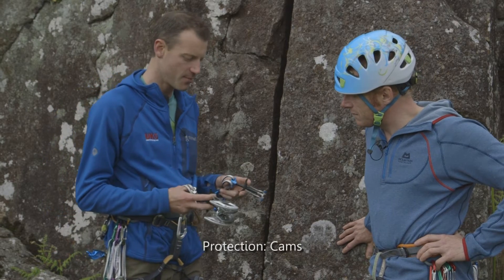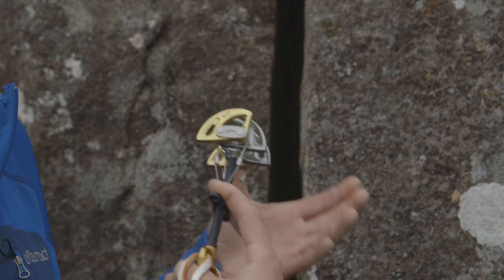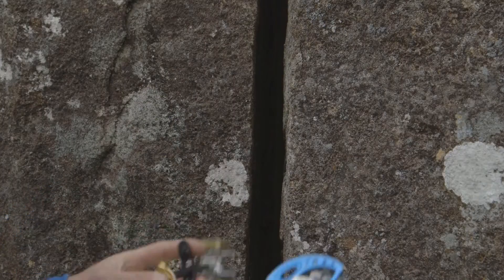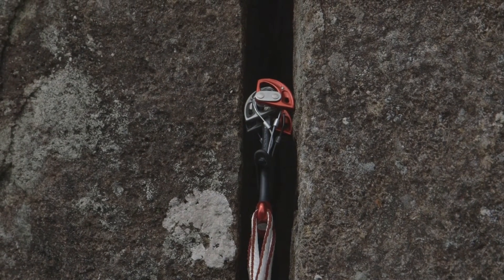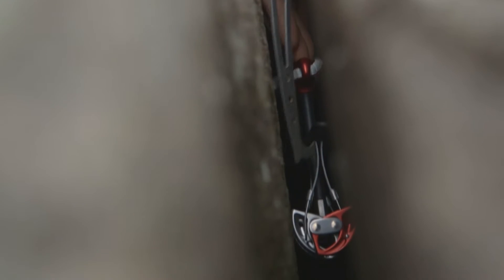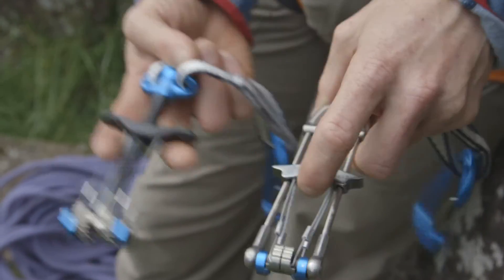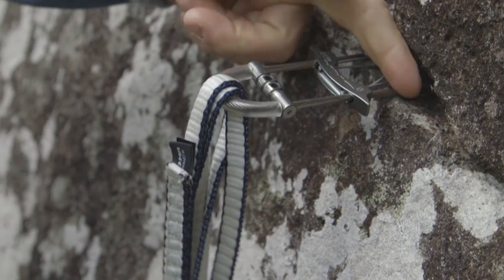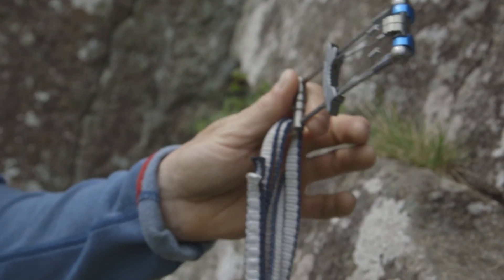How to place Camming Devices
We have teamed up with Plas-Y-Brenin to find out the difference between a Prussik and a French Prussik. We will be explaining everything from putting on harnesses and tying figure of eights, to building belays and leading; all through the medium of veterans Dave Evans, Dave Rudkin and Jack Geldard. Everyone from beginners to the sport, to experts will find these instructional videos useful for learning and polishing up on essential skills.

In this video, Dave Evans and Jack Geldard talk through Camming Devices